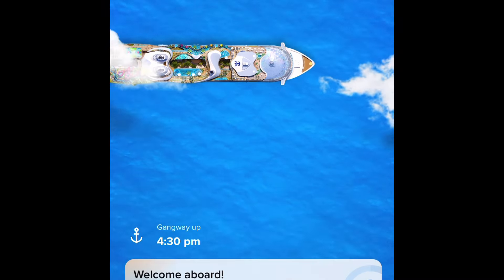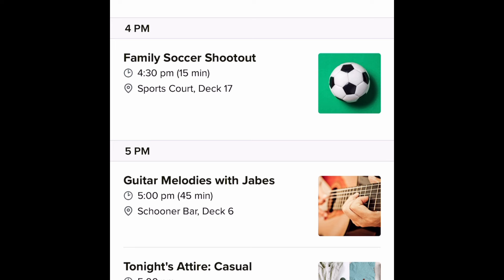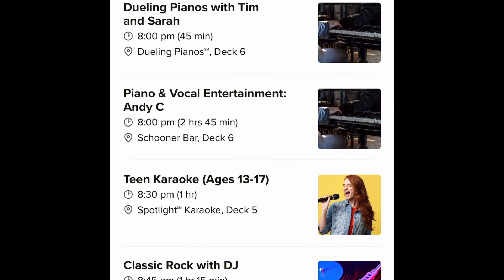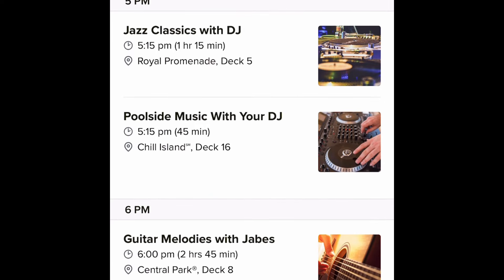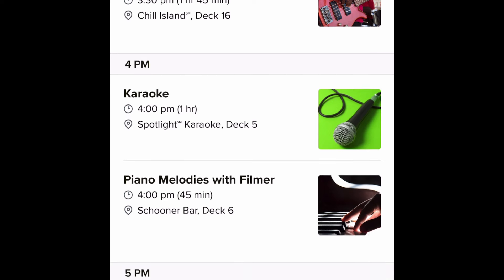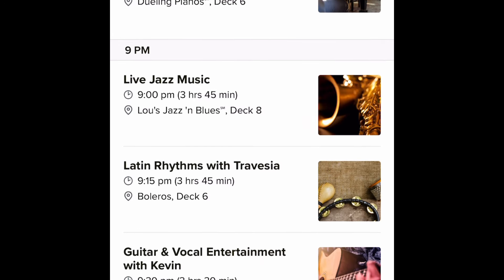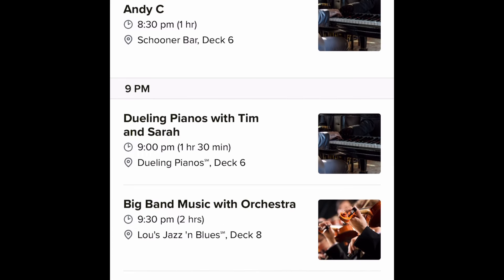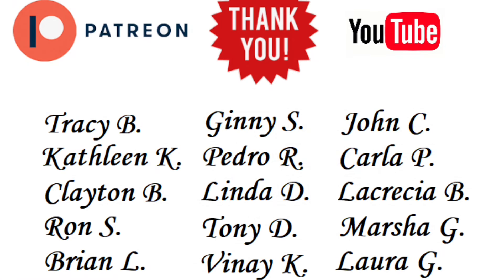Icon of the Seas activities posted on the Royal Caribbean app!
Who's excited for Icon of the Seas? I am! Come hear my excitement and how fast I talk as I walk you through the Royal Caribbean app which just posted some of the daily activities for guests on the maiden voyage/inaugural cruise.

2) Contact MEI Travel directly via the following link and tell them "Cruising With JT" sent you in the referral section on the form titled "How Did You Find Us?"